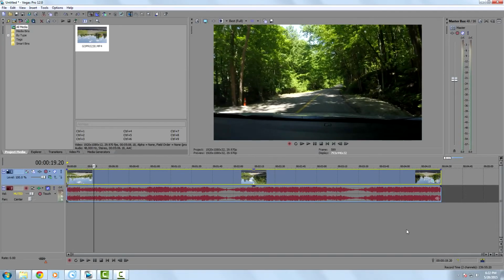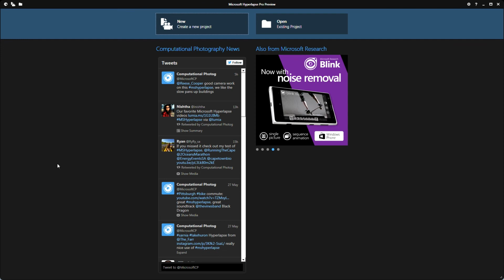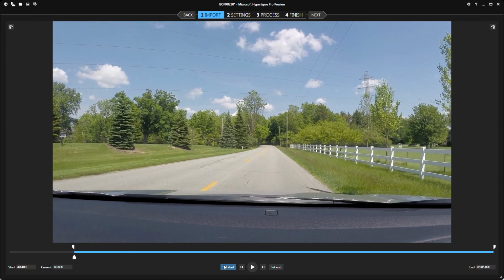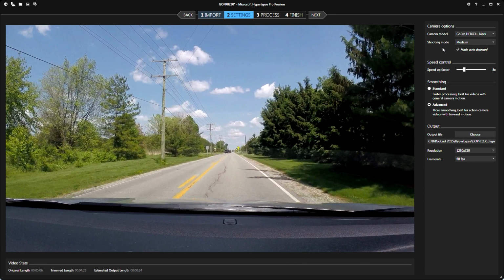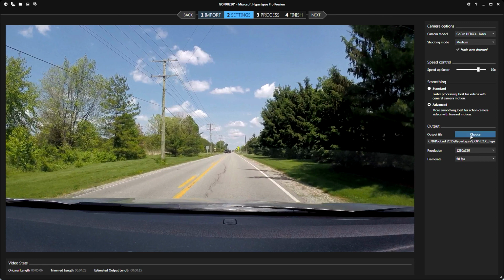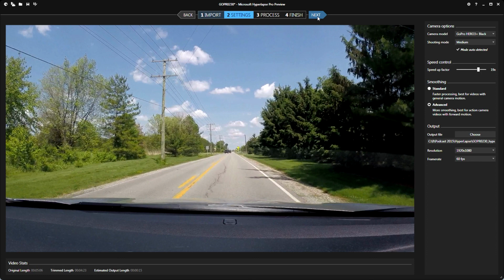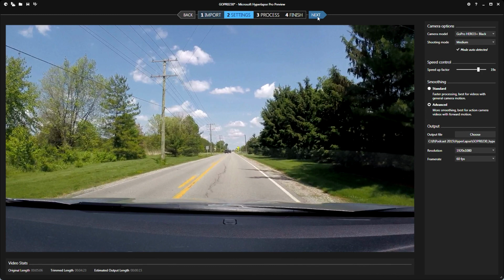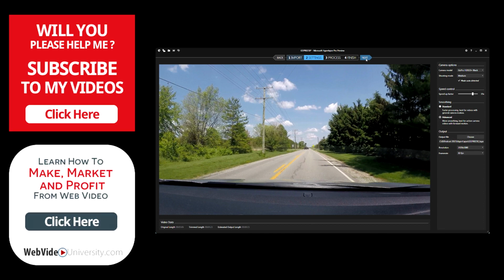Microsoft Hyperlapse Review and How To Use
In this video, I show you how to use the new Microsoft Hyperlapse for creating time-lapse or fast motion videos, plus let you know what is good and bad about it.

NOTE: THE CLIP I SHOW IN THE VIDEO ABOVE REALLY DOESN'T DO MICROSOFT HYPERLAPSE JUSTICE

It's been re-compressed by YouTube and the quality degraded.

Whether you do entertainment, educational or marketing videos, using a time-lapse effect...where something that takes a long time is sped up dramatically...is a great option to use.  Why?  Because it kind of hypnotizes people, which means they'll keep watching your videos.

Nearly all video editing software allows you to easily create the time-lapse effect with your videos.  The problem is the video will typically end up looking pretty bad.

That's because there's actually a lot that goes into to making time-lapse or hyperlapse video look good...meaning it looks smooth, isn't jumpy and just has a natural flow to it.  And the built-in features of video editing software don't have the juice to make this happen.

There are lots of plugins and third-party products you can use too...but they either cost money or the results are sketchy.

Enter Microsoft Hyperlapse.  It's free (for now).  It's dead-simple to use.  And the results are fantastic.

The two drawbacks with Microsoft Hyperlapse are that it can take a long time to export your videos and your videos will have a watermark, that at the time I made this video, cannot be removed.

And I suppose the third drawback would be that it doesn't work with Apple products...you can't use it on a Mac, iPad or iPhone.  Currently, it's only available for Windows 7 and 8 and Windows and Android Phones.

To download it and try it yourself (it's currently FREE), here's the link to it:

RECEIVE ONE OF MY VIDEO TRAINING COURSES FREE
If you'd like to receive one of my video training courses free, no catch, no gimmicks and no fine print, go here:

LEARN HOW TO MAKE, MARKET AND PROFIT FROM WEB VIDEO